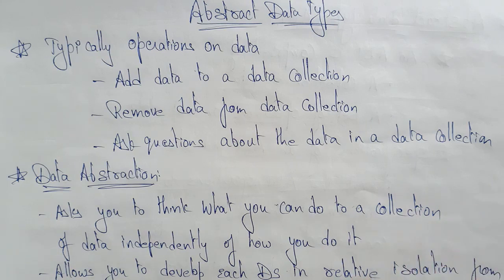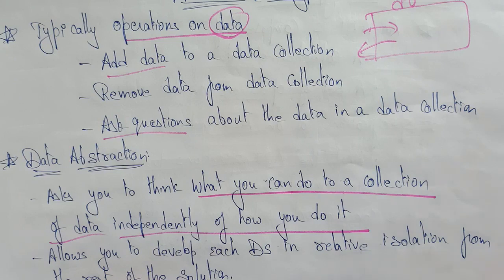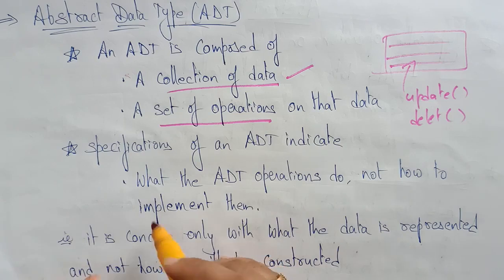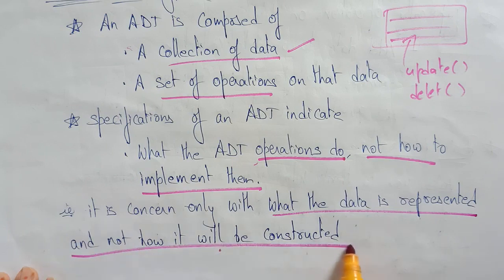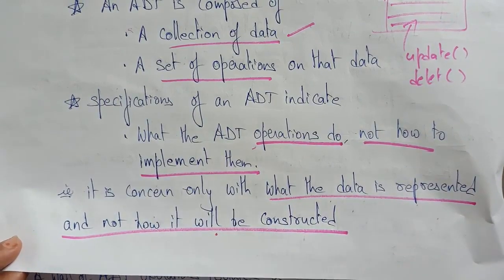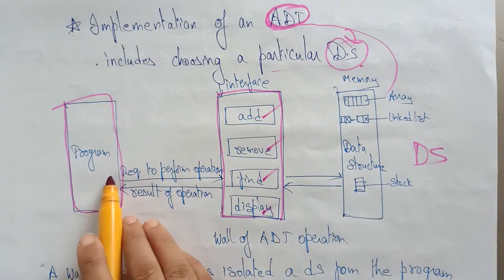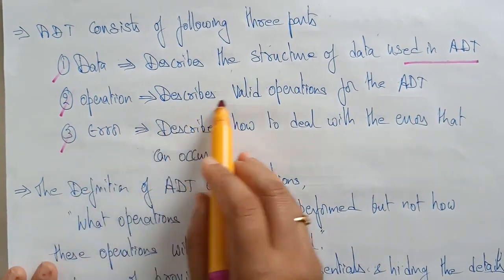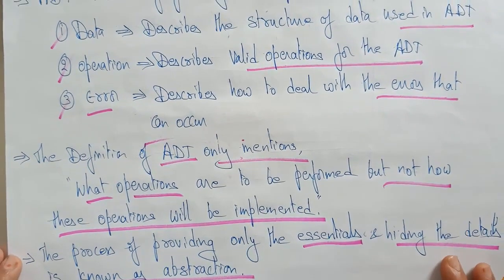11 Abstract data type ADT Implementation OOPs in C++ Lec 11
adt implementation